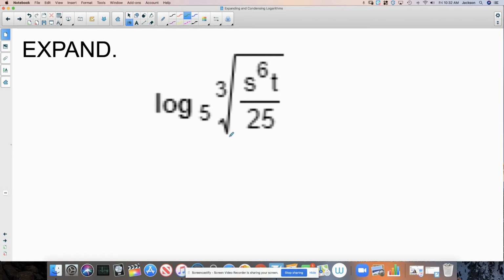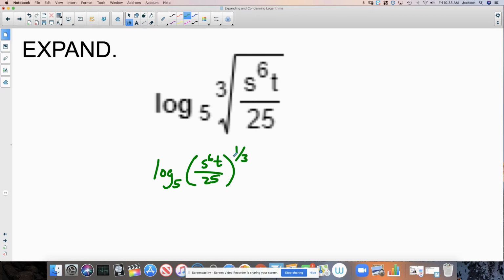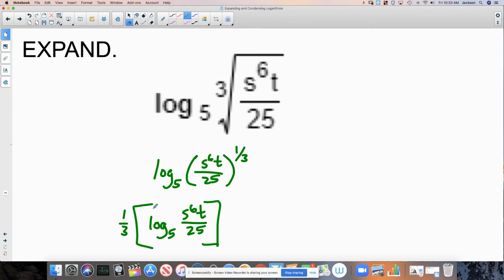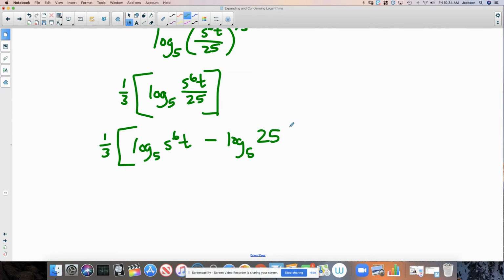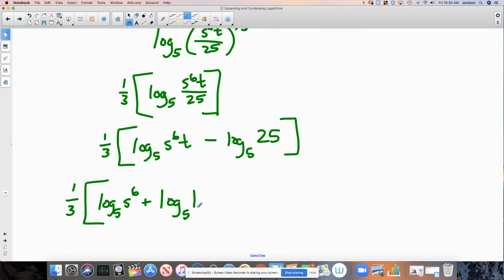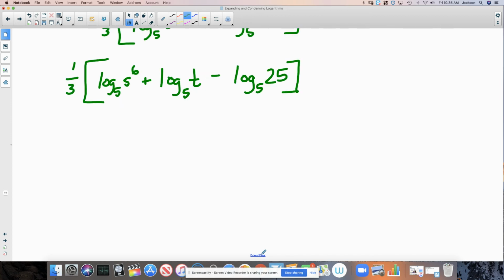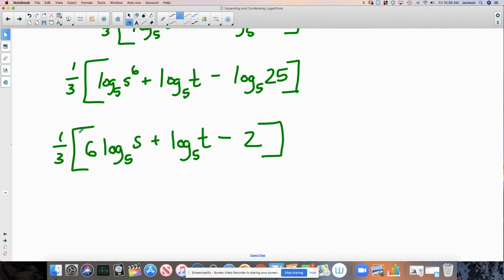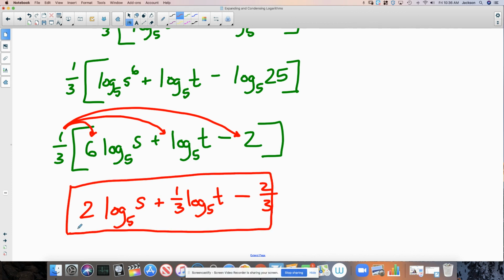Expanding a Logarithmic Expression: Example #6